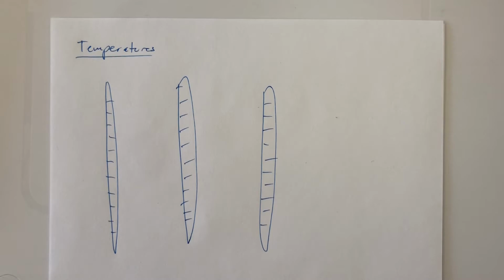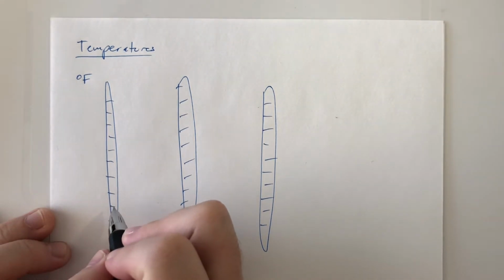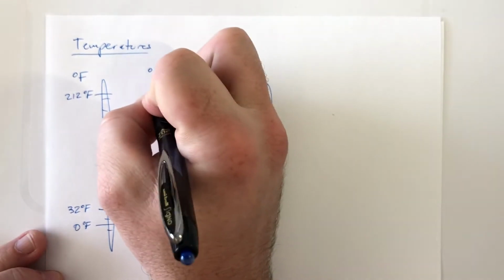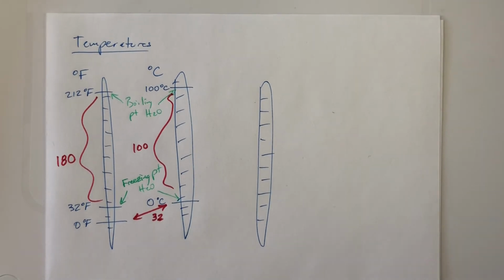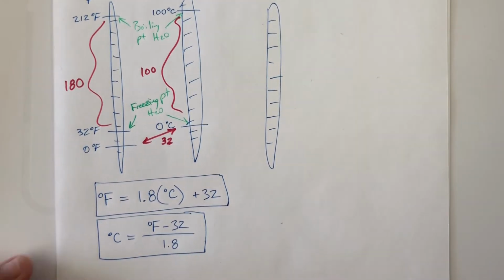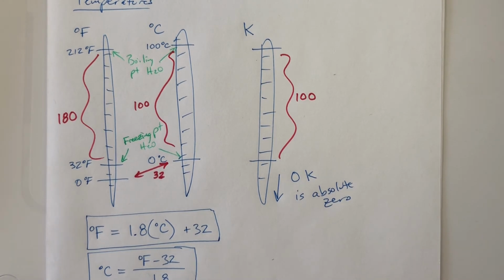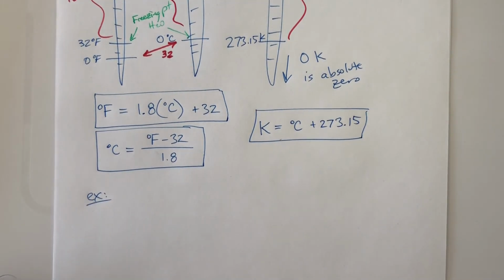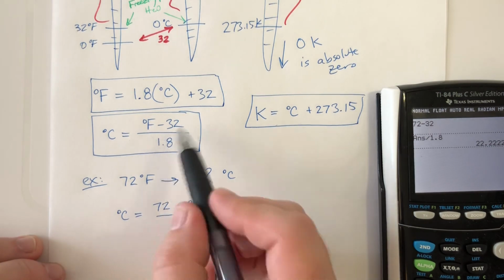Chapter 1:3 Temperature